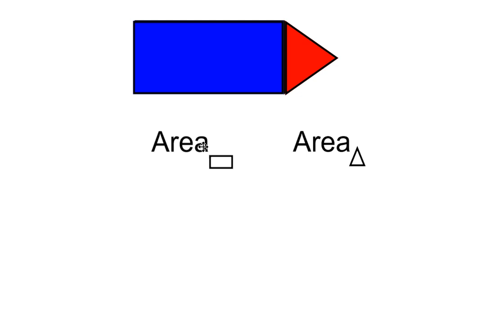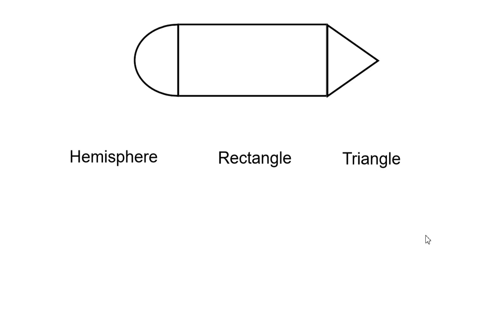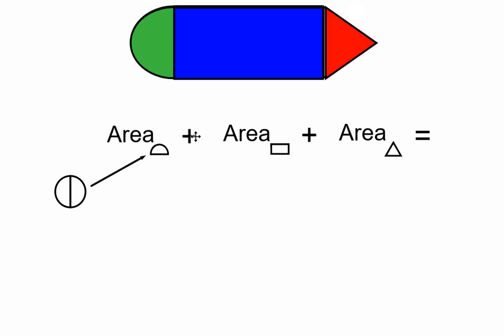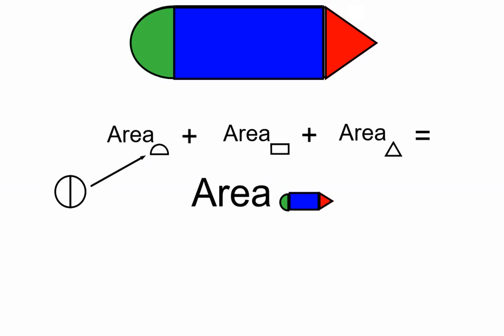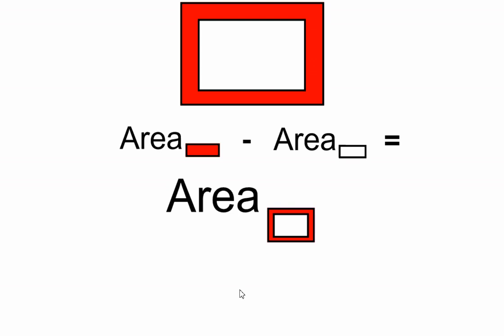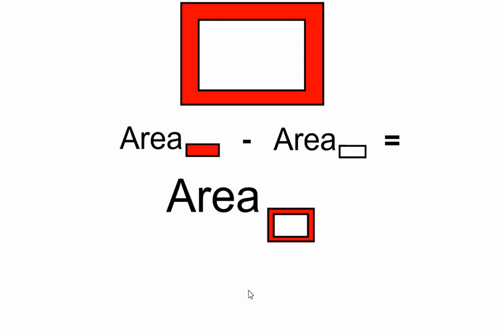Area of Composite Figures